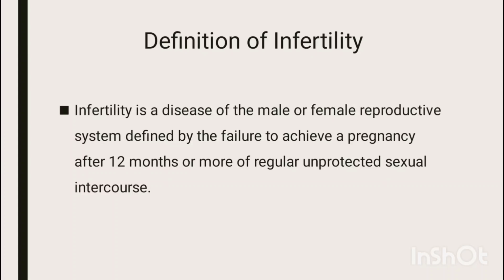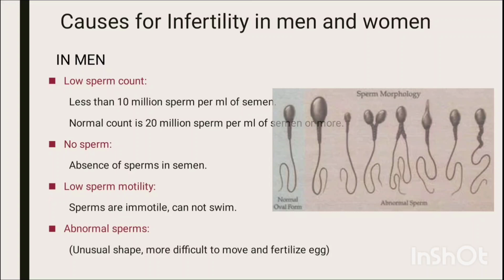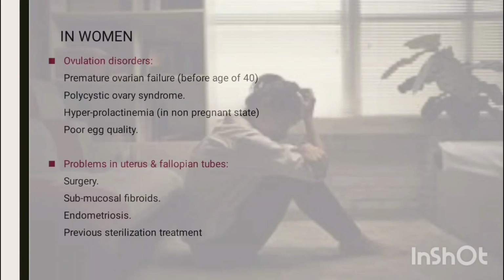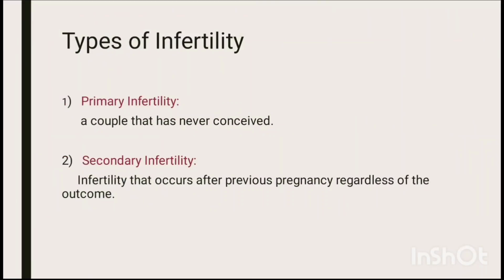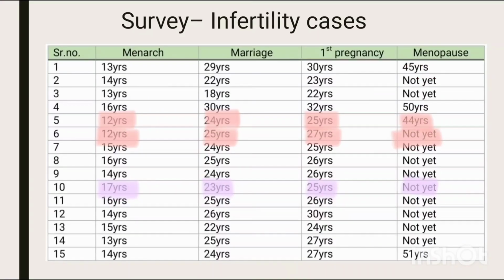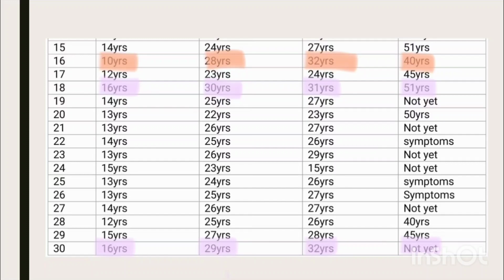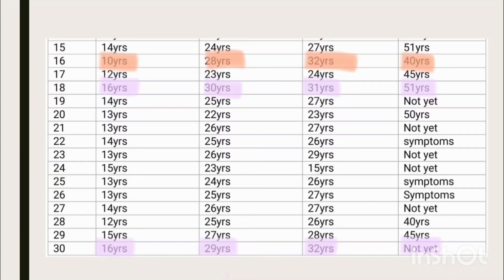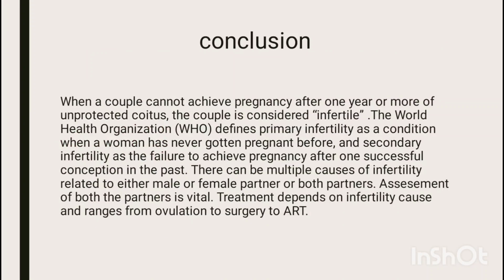Know More about INFERTILITY